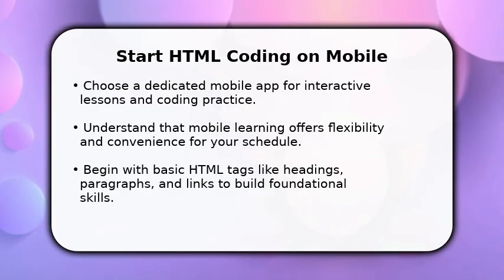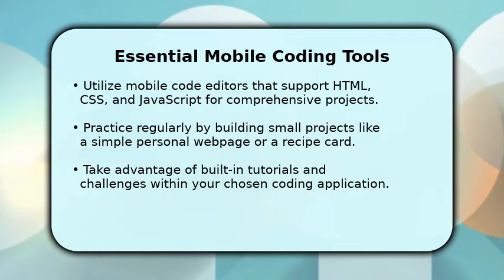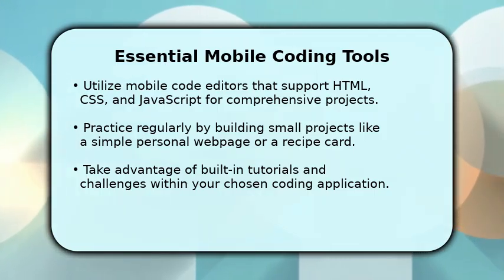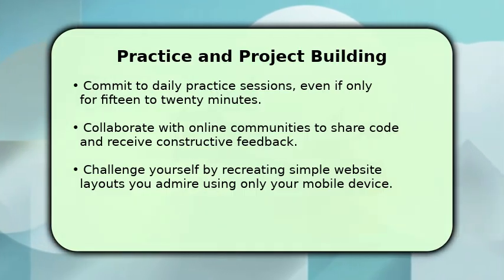How to Learn HTML Coding in Mobile (Updated)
In this video, we'll cover the basics of learning HTML coding on your mobile device. We'll discuss the best apps and resources available for beginners, including online tutorials and interactive coding exercises. Whether you're a complete newbie or just looking to brush up on your skills, this video will provide you with the knowledge and confidence to start building your own web pages using HTML.